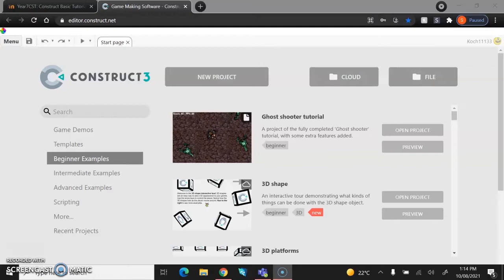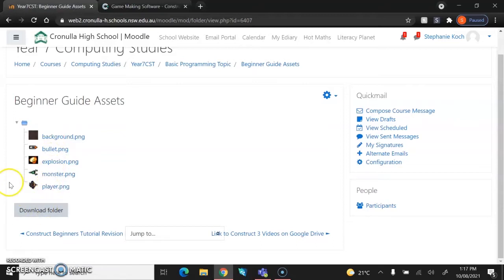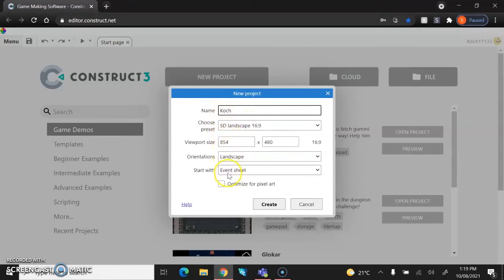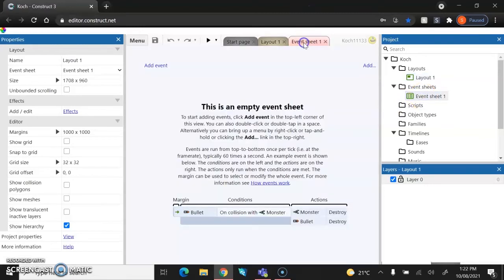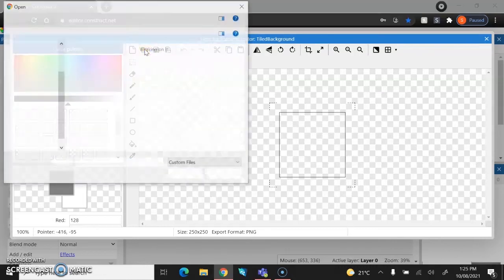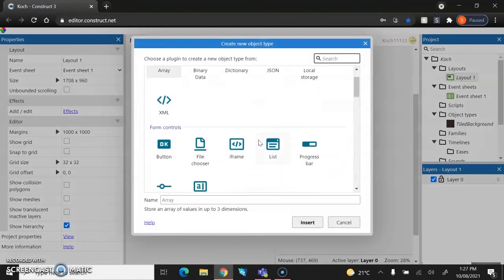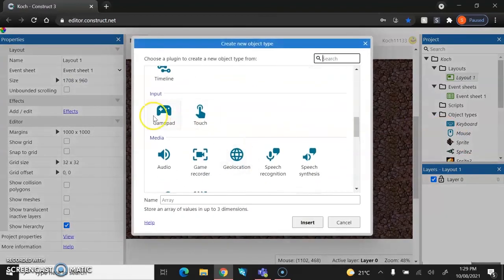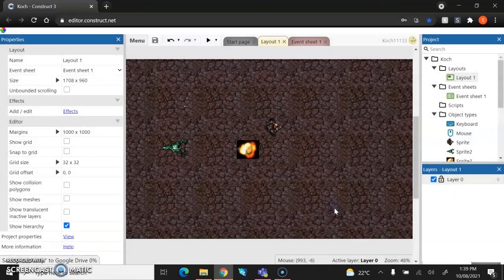Construct Beginners Guide Tutorial Part 1